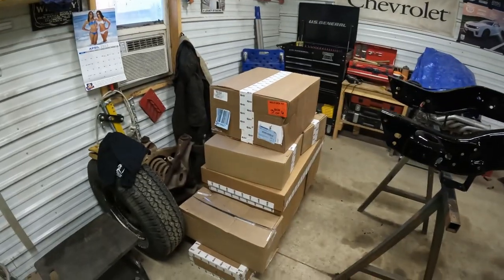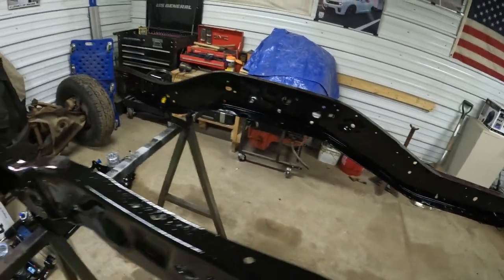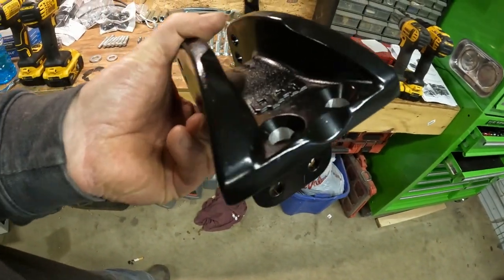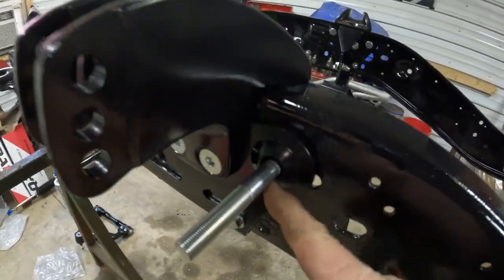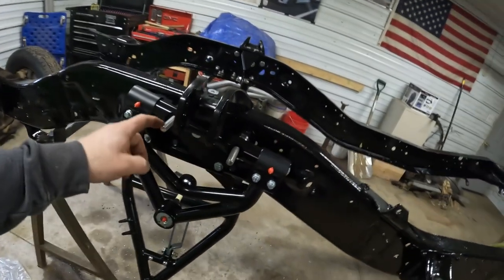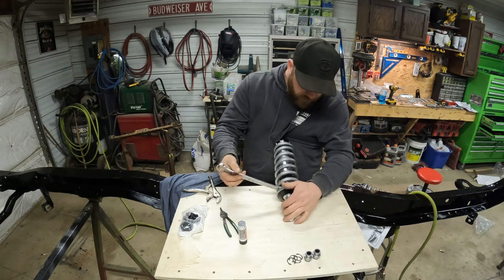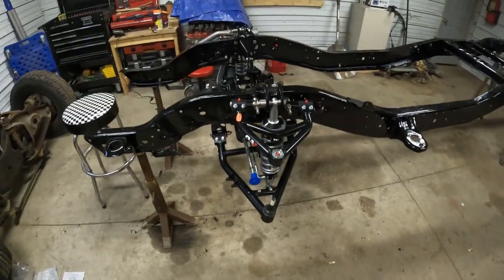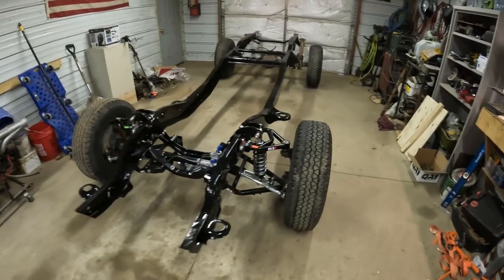Installing QA1 Coilover suspension on the 1981 C10!!!!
Step by step installation of QA1's 73-87 coilover conversion kit on our 1981 Chevy C10.